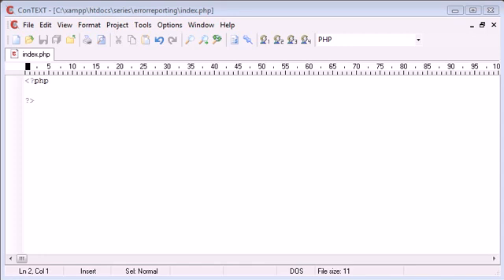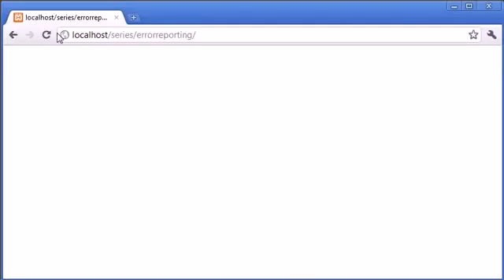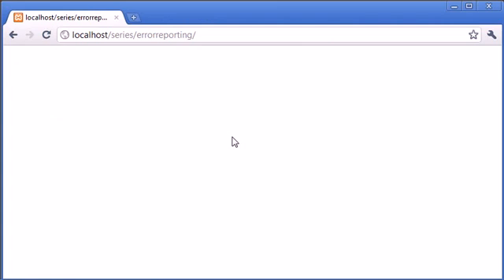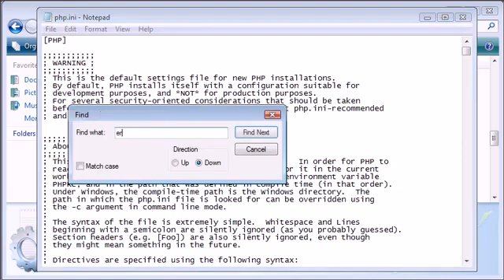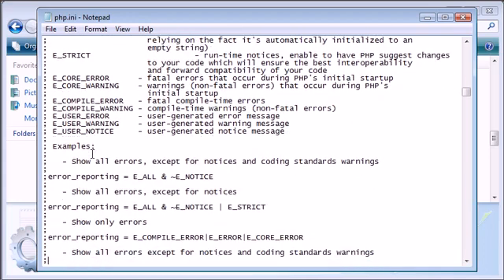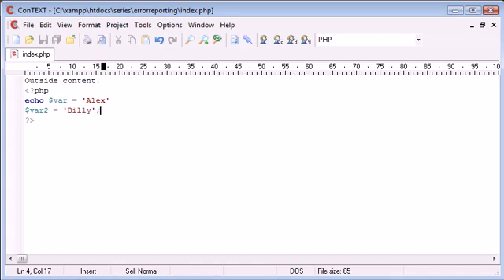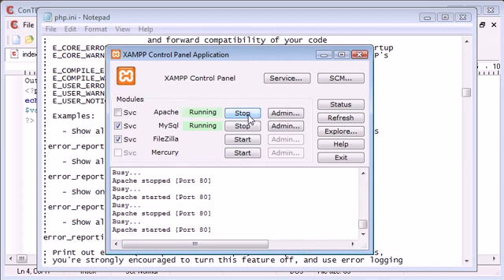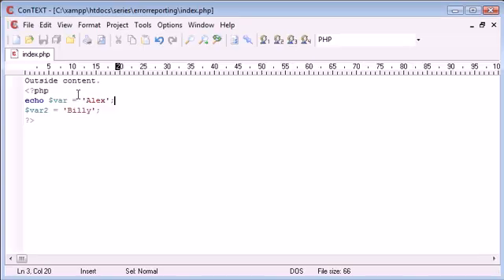Beginner PHP Tutorial 14 of 200 (Error Reporting)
Beginner PHP Tutorial
Step by Step Tutorials
For Beginners 14 of 200